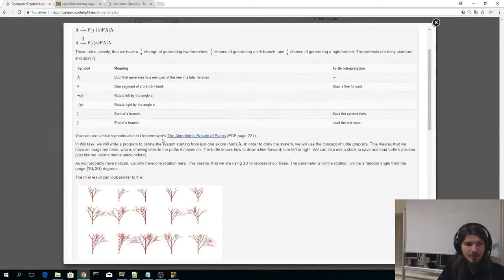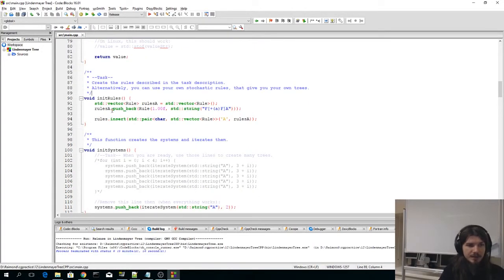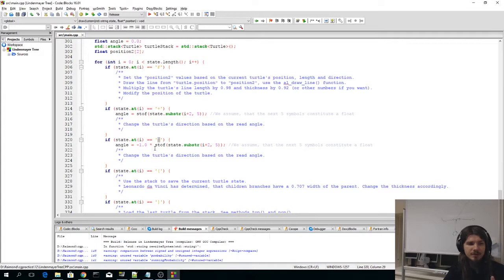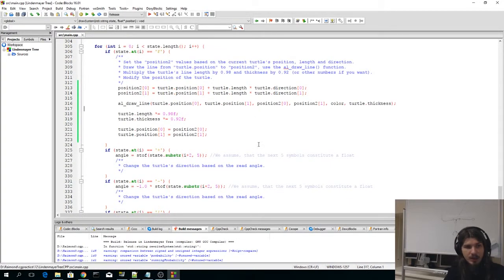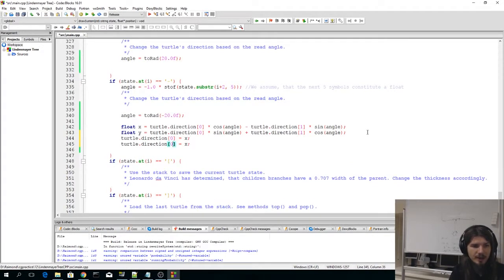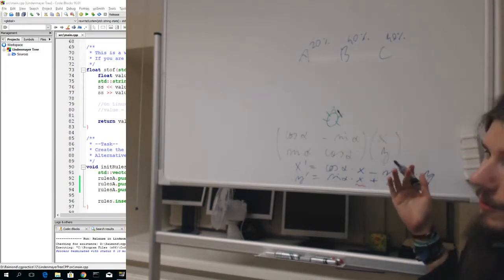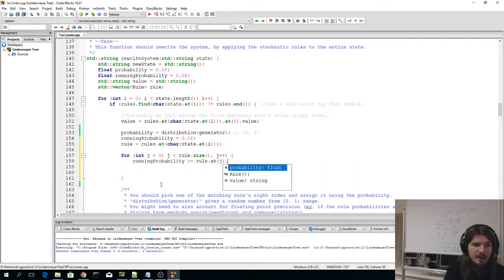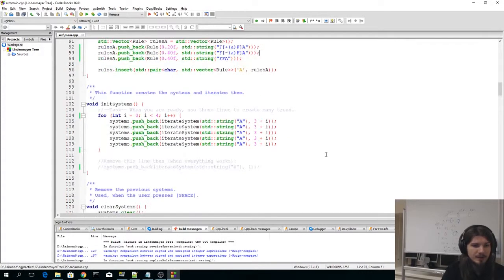3.2. Lindenmayer Tree - CPP